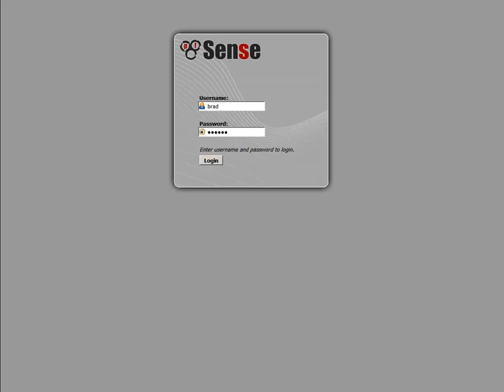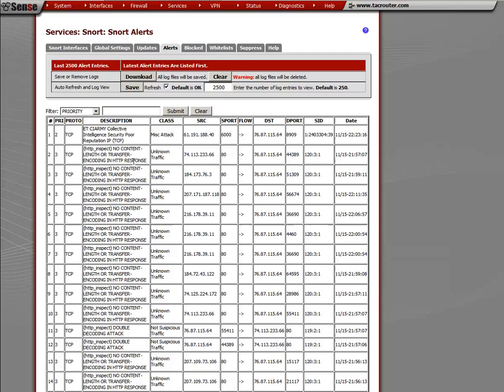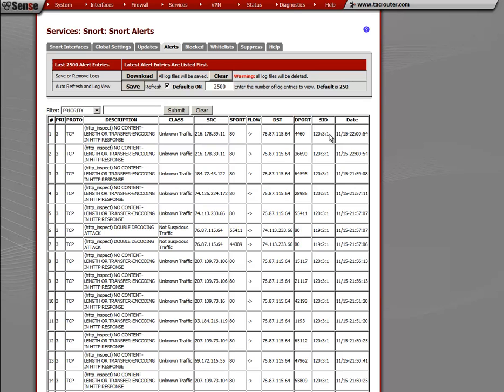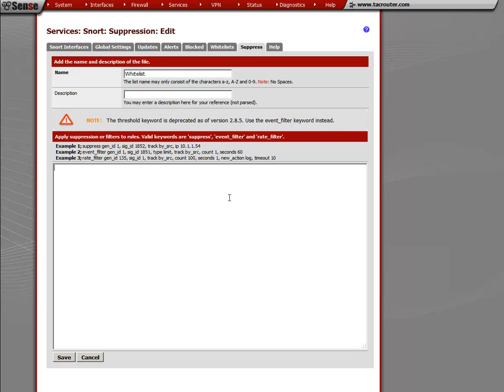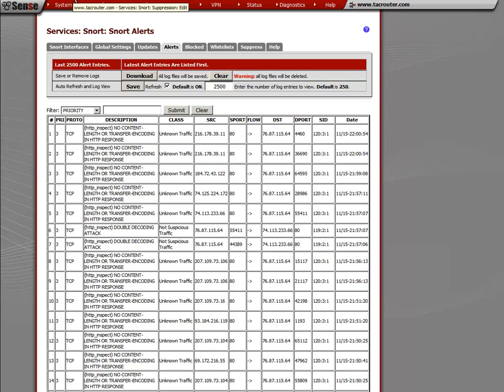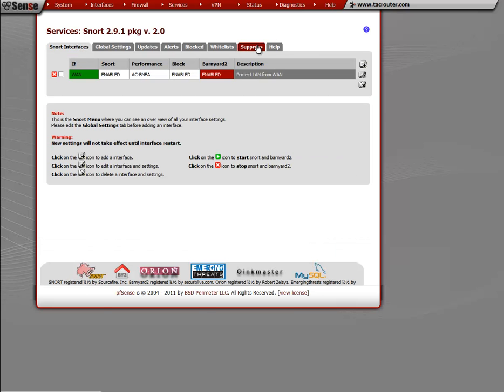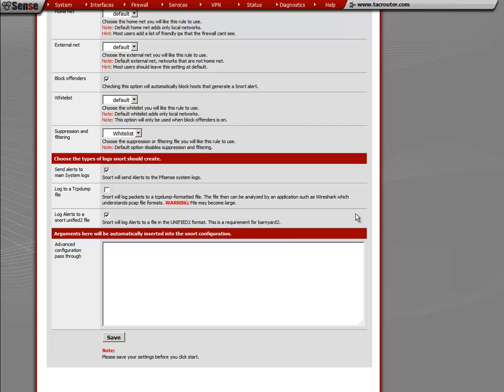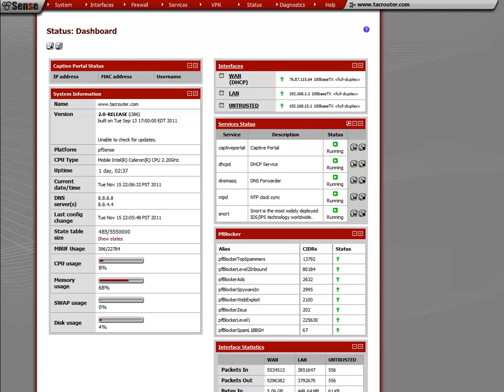Snort Suppression Lists on PFsense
How to fix the : (http_inspect) DOUBLE DECODING ATTACK and (http_inspect) NO CONTENT-LENGTH OR TRANSFER-ENCODING IN HTTP RESPONSE alerts in SNORT Intrusion Detection System on PFsense